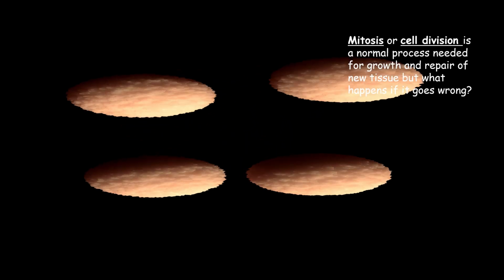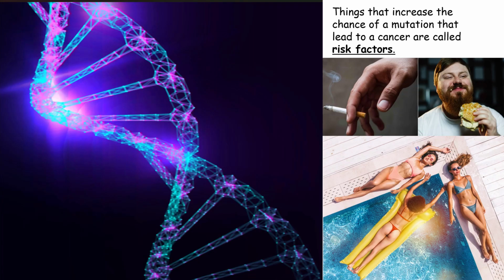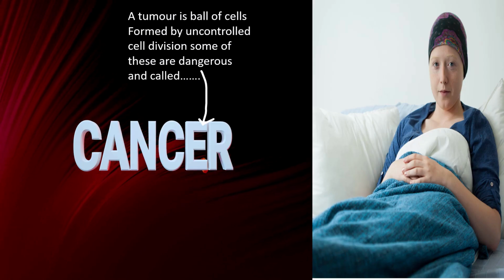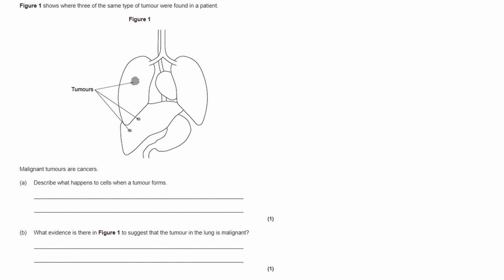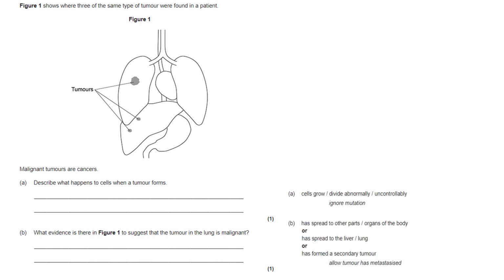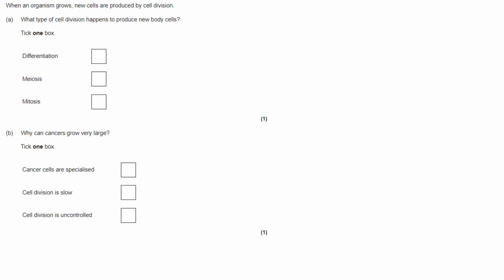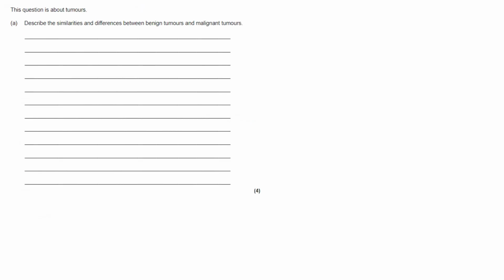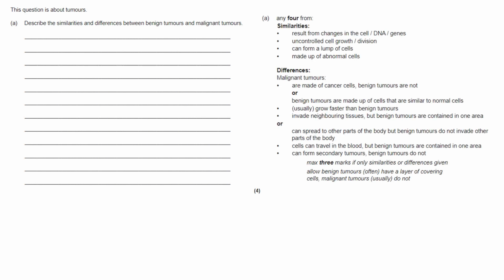Cancer is caused by uncontrolled cell growth biology GCSE pass your exams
Here I go through the mechanism for the development of cancer for GCSE biology